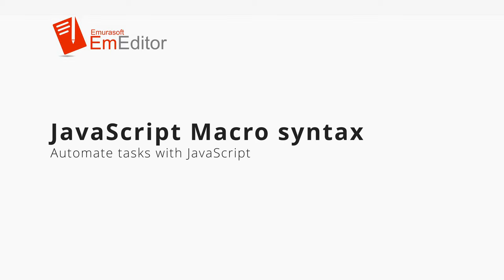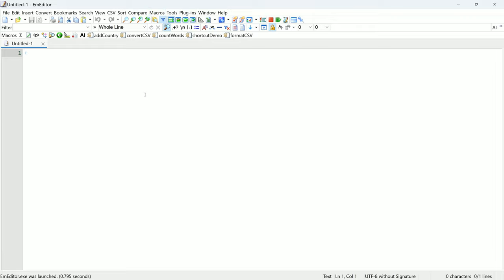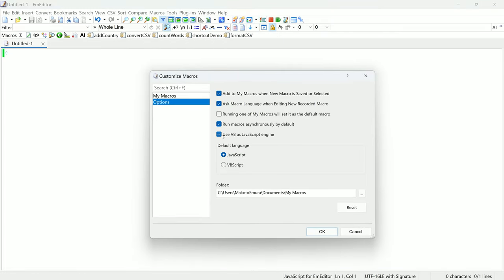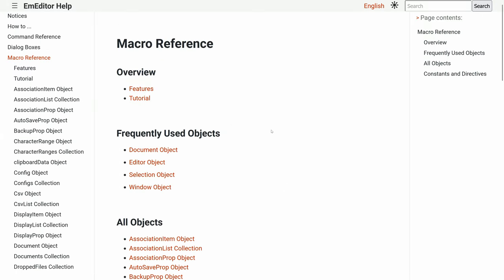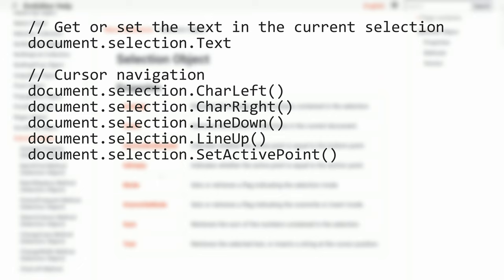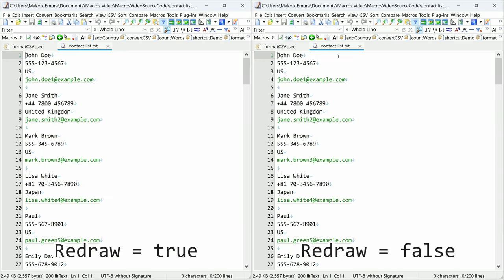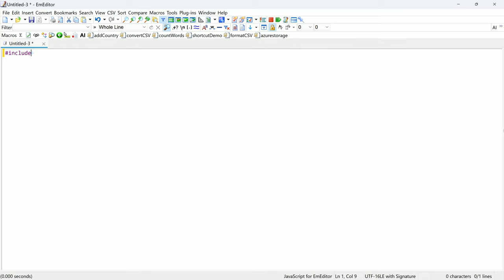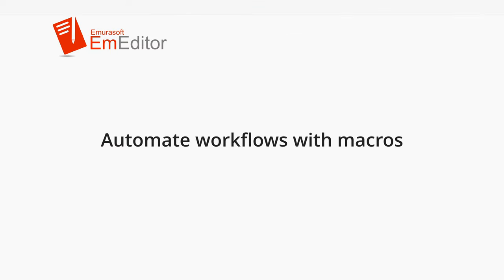JavaScript Macro syntax - EmEditor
CC available. Automate your workflow in EmEditor using the powerful macro language based on JavaScript. The video covers how to save and run macros and summarizes the various EmEditor commands you can call. You can use directives to include other files. Modern ECMAScript features like fetch are available with V8.

Chapters
0:00 Introduction to EmEditor macros
0:07 Recording your first macro
0:30 JavaScript vs. VBScript
0:41 Running a macro
0:56 JavaScript engines: JScript or V8
1:33 EmEditor documentation
1:47 Document object
2:01 Editor object
2:16 Executing commands by ID
2:36 Selection object
3:01 Window object
3:16 Optimizing performance with Redraw
3:34 Shell object
3:48 Set language with language directive
3:58 Include file with include directive
4:29 Making HTTP requests with fetch
4:43 Automating workflows with macros
4:55 Conclusion